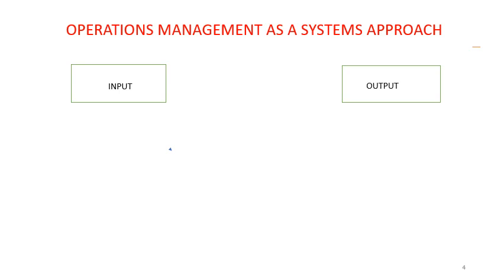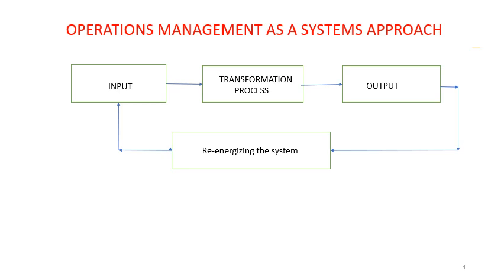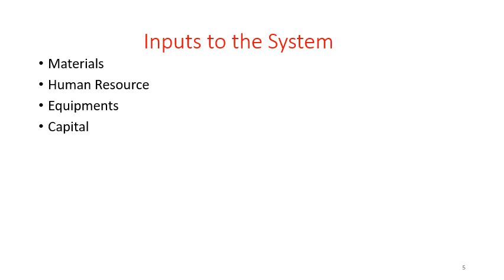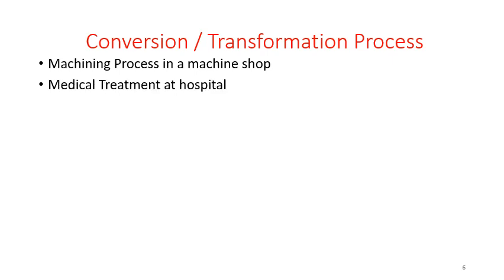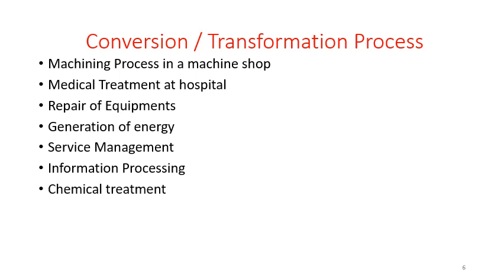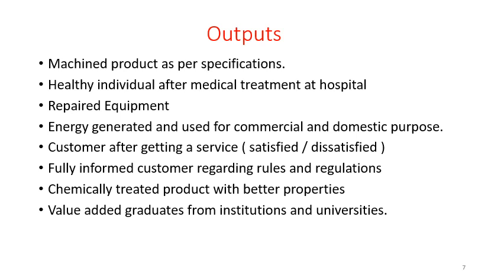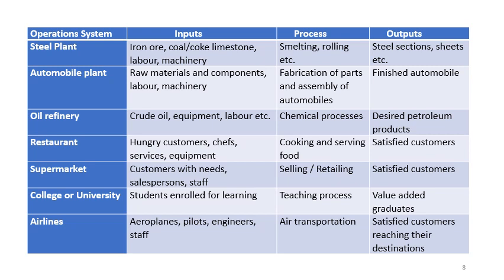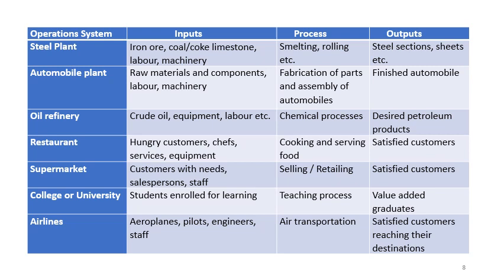VTU Operations Management 18ME56 Mod 1 L2 Systems Approach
1. Operations Management (18ME56)-VTU-Systems approach to Operations Management
2. This video gives insights into operations management through systems approach.
Name of the staff: Nagesh C Kamath
Department: Department of Mechanical Engineering
Semester: Fifth